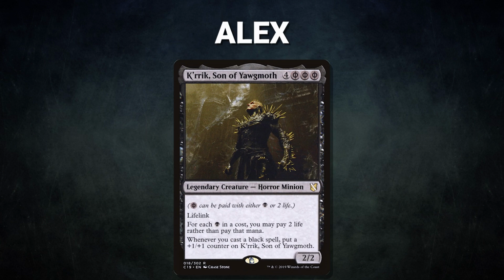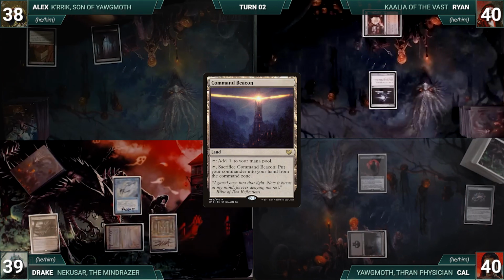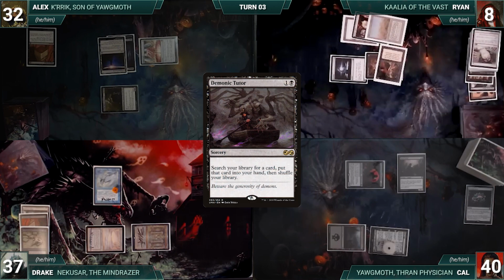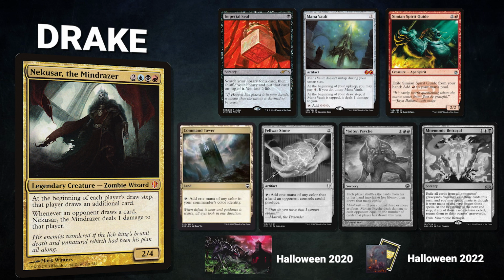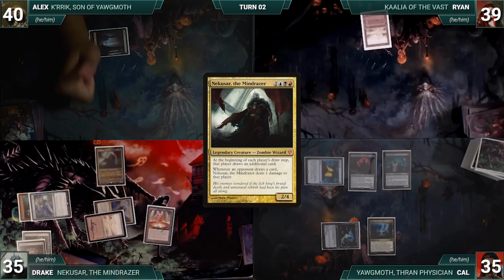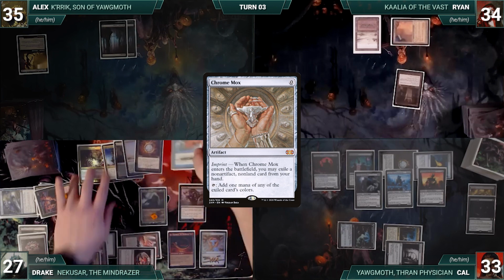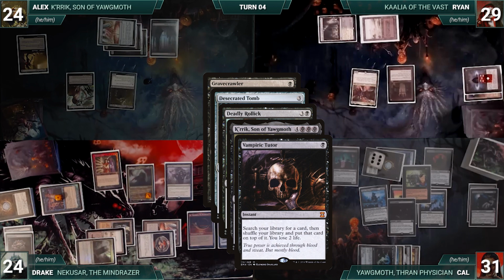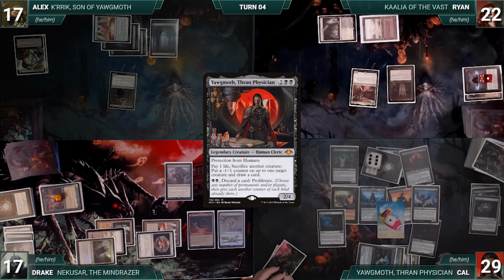Kaalia vs Nekusar vs Yawgmoth vs K'rrik | Halloween Special 2022 | CEDH Gameplay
💥Decklists💥